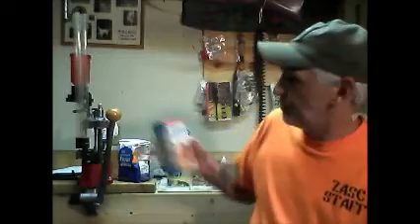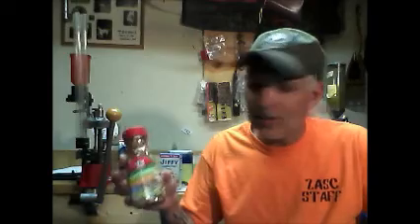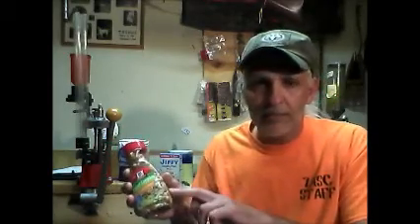ZASC LTL pt. 1 food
Part One of our video series "Looter Too Late"
In this video we discuss some of the food items we expect looters to overlook and why.